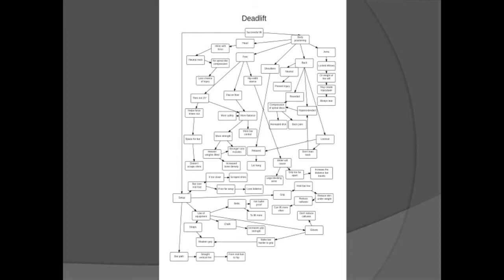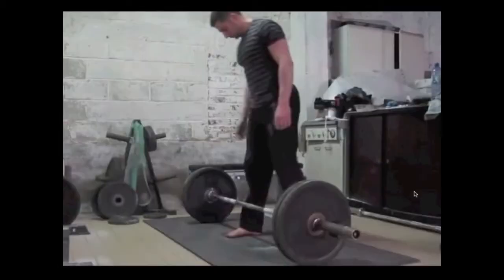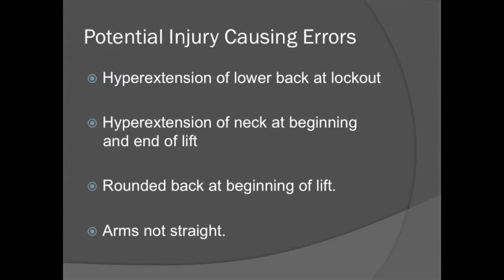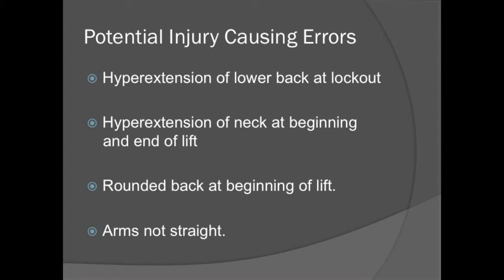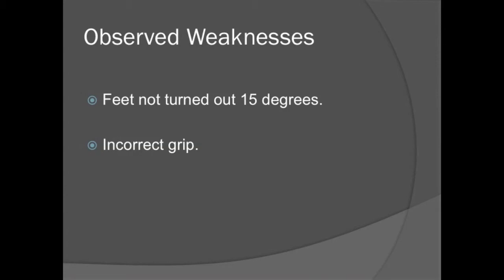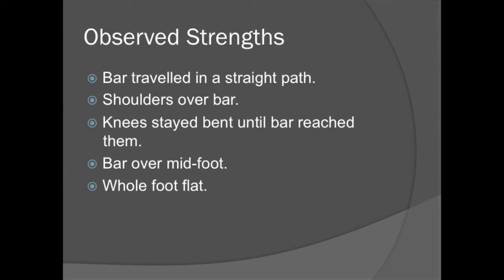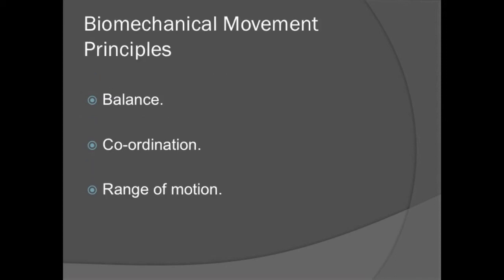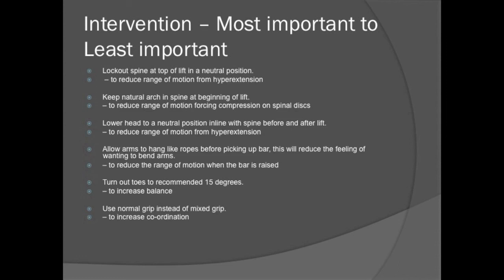Deadlift Qualitative Analysis